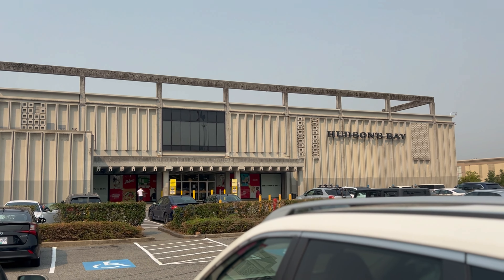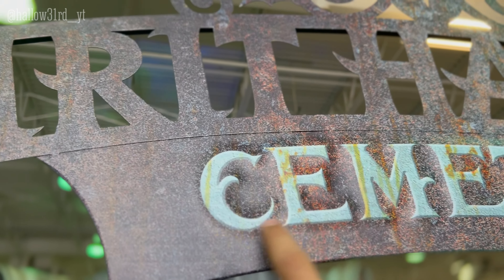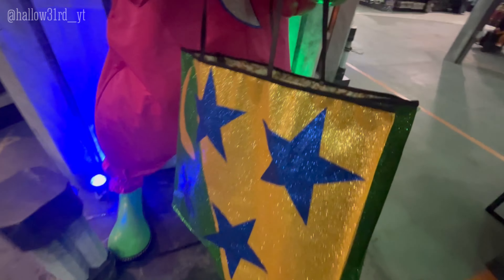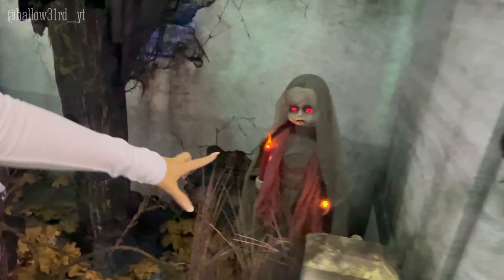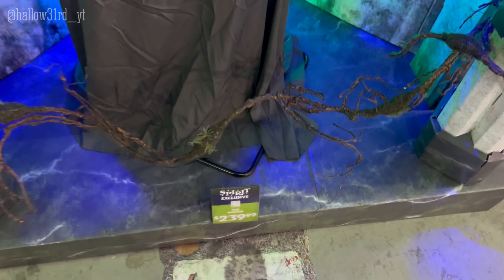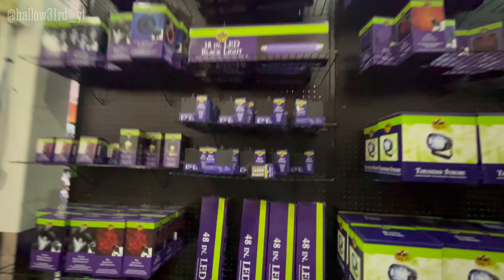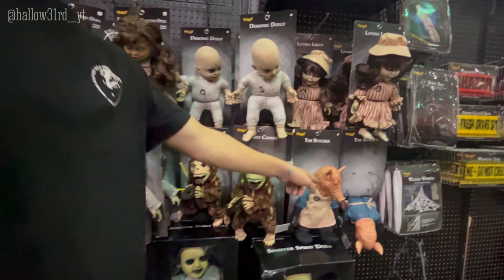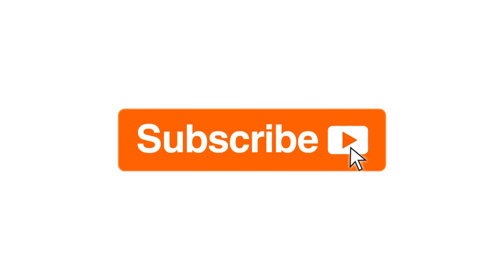Spirit Halloween Walkthrough 2023 - (FULLY STOCKED)